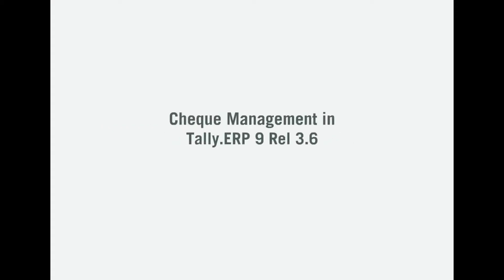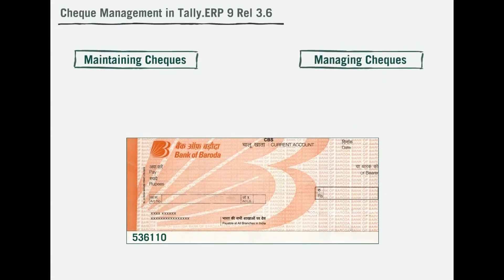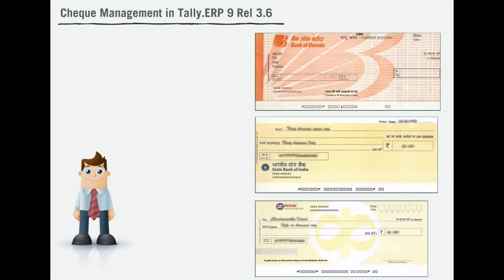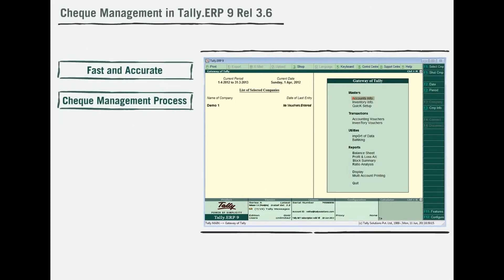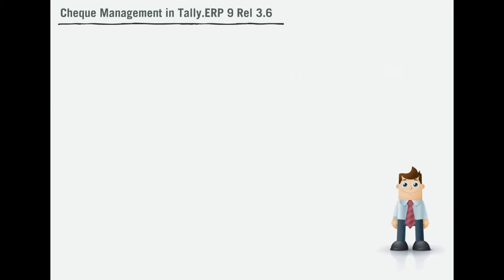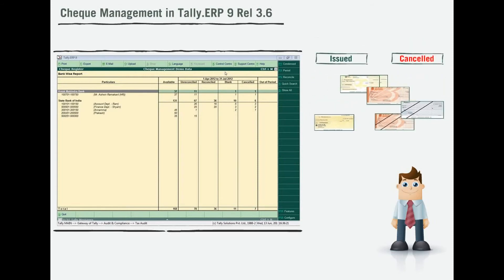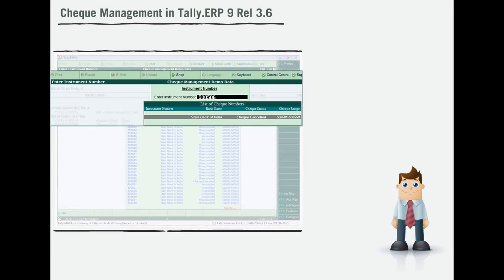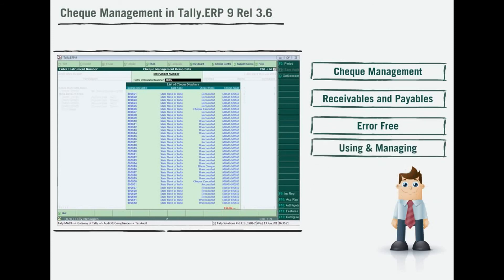Tally Feature Cheque Management in Tally.ERP 9 - Call : +971 50 9617708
Tally ERP Features Cheque Management in Tally.ERP 9.